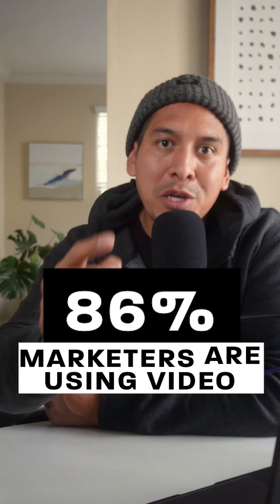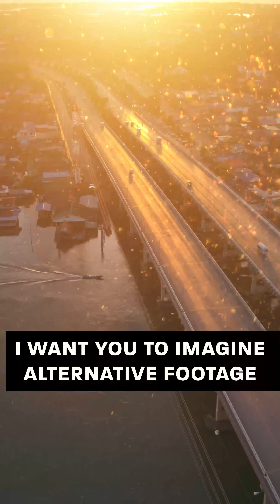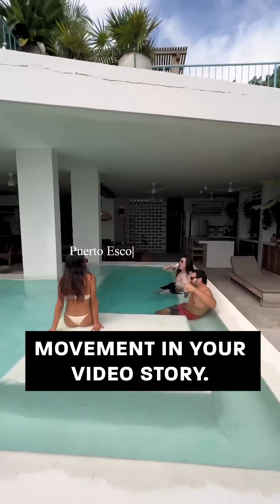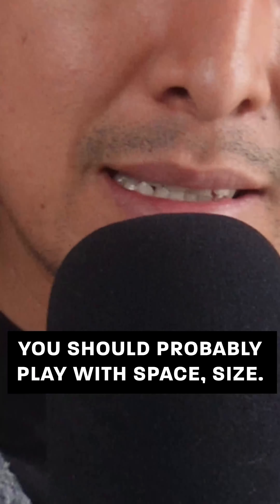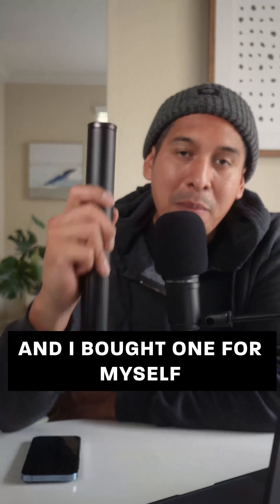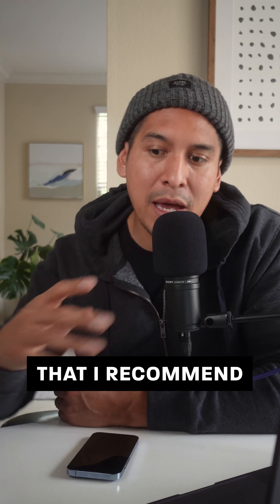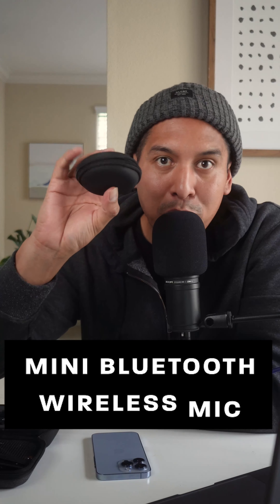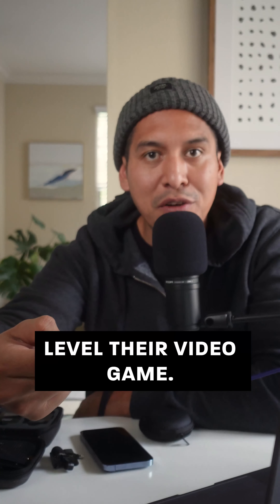Elevate Your Brand with Video Marketing: Tools and Tips for Success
Is your brand missing out on the video marketing edge? 📹⚡ With 86% of marketers using videos to promote their brands, it's time to elevate your game. 🌟 Learn the best ways and tools to start creating professional videos that will put your name on the map.

Are you open to a free tailored strategy?